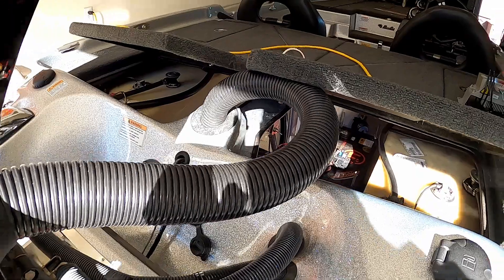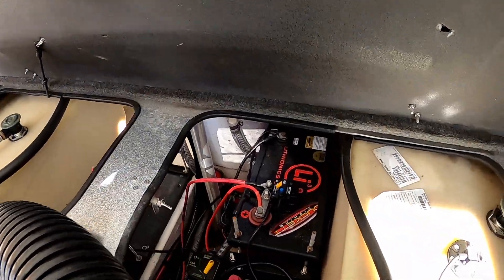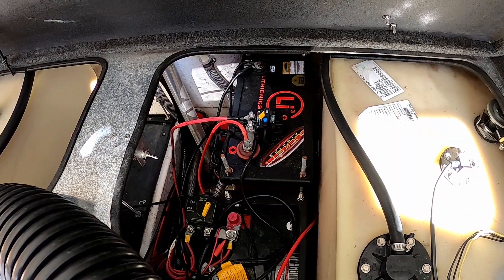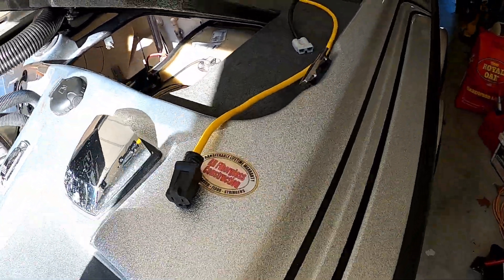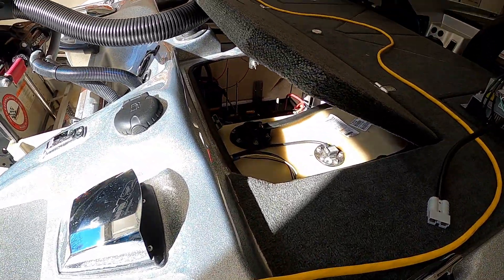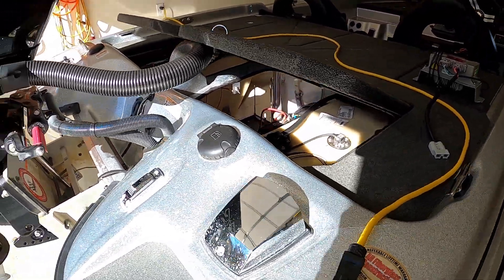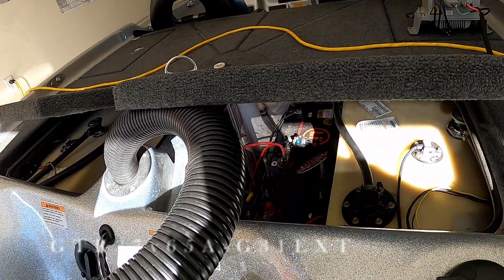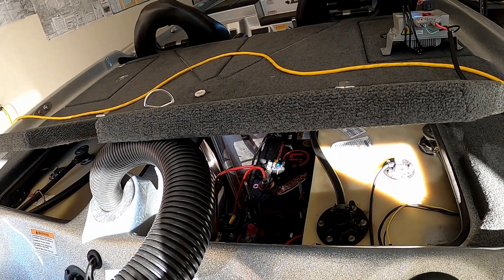Lithium vs Conventional Batteries for Marine deep cycle applications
discussion of the pros & cons of lithium battery technology vs.  wet cell & AGM marine batteries.